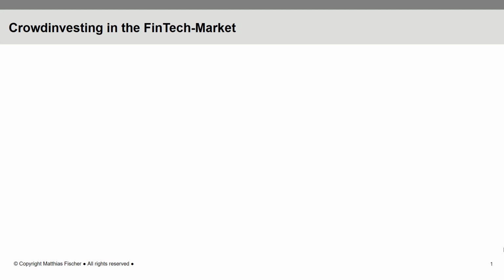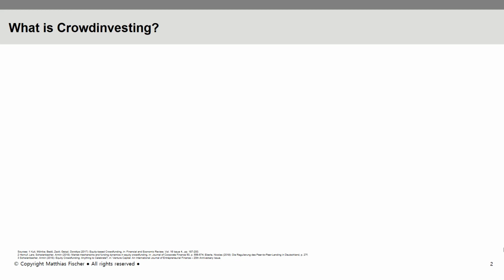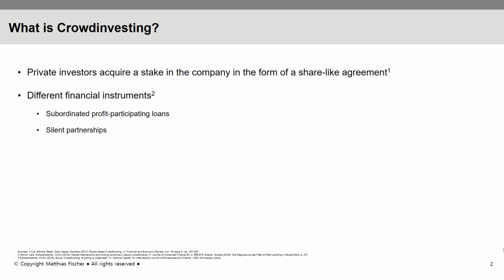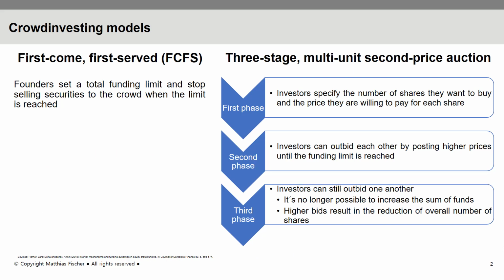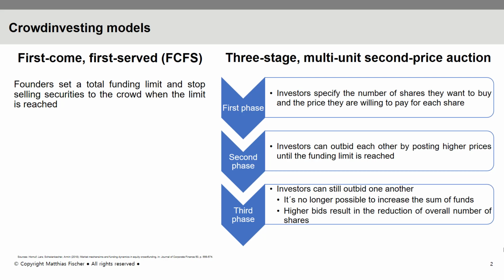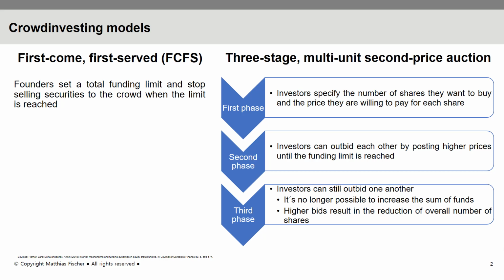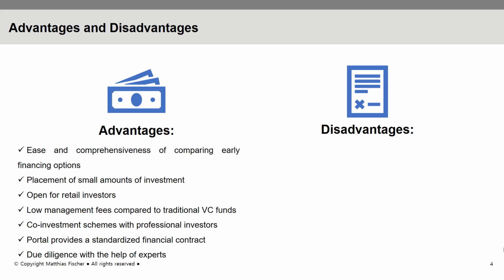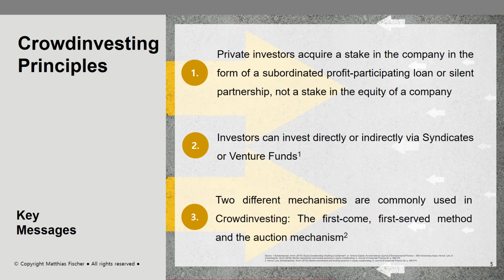Equity crowdfunding explained. (Principles) What is Crowdinvesting? AngelList, Republic, StartEngine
Crowd Investing platforms or equity crowdfunding shows strong worldwide growth. Brands in the market are AngelList, Republic, StartEngine, Wefunder, Microventures or Netcapital. They all have common features. In this video we learn about the common principles of the platforms.

In this session, we are going to learn about the characteristics of Equity Crowdfunding. Where can Equity Crowdfunding be found in the FinTech-Market? The FinTech-Market is divided into the segments Account & Payments, Financing, Investment and Services & Tools. Crowdfunding is located in the FinTech segment Financing because the financing of projects, private or corporate clients is done by a large number of people, the so-called crowd, who are recruited as investors via the Internet.
The subcategory Crowdfunding is divided into Profit oriented Online Alternative Finance and Non-profit oriented Online Alternative Finance. Equity-Based Crowdfunding is found in the Profit oriented Online Alternative Finance segment because investors receive a financial return on their investment in startups.
Equity-Based Crowdfunding is the brokering of capital via an Internet platform for the purpose of financing an existing company, a company in the process of being founded, or a company to be founded. Due to regulation in Germany, most of private investors acquire a stake in the company in the form of a share-like agreement, as notary fees are very high. Within Equity-Based Crowdfunding, a further distinction is made between lending-based Crowdinvesting and equity-based Crowdinvesting. Lending-based Equity-Based Crowdfunding is the participation in the company with debt capital, possibly equity-like mezzanine capital. The most important mezzanine financial instrument is the subordinated profit-participating loan, in which investors participate proportionally in the company´s profits without receiving the rights associated with an equity investment, such as voting rights. Equity-based Crowdinvesting refers to the sale of equity interests in companies in the form of a silent partnership. A silent partnership is a virtual participation in the establishment of the company and is imitated by contract law. Investors have two different options for investing in startups. The first investment option is direct investment in a startup. The second investment option is an indirect investment, also known as a pooled investment. This investment in a financial vehicle collects all the financial contributions from the crowd and then invests the entire amount in the startup as an individual shareholder. Two models are common in Equity-Based Crowdfunding: The first-come, first-served method and the auction mechanism. In the first-come, first-served approach, founders set a total funding limit and stop selling securities to the crowd when the limit is reached. In the auction mechanism, investors can make commitments by specifying the number of lots they want to buy and the price they are willing to pay for each lot. For this purpose, the portal and the startup set a lower limit for the price of a single lot. In the first phase of the auction, everyone who has paid money gets the desired number of lots, and the lowest price applies to everyone. The biggest advantages for investors are the ease and comprehensiveness of comparing early financing options. In addition, many crowdlending platforms allow the placement of small amounts of investment, opening up the world of Venture Capital investing to small investors. Furthermore, investors und fund managers incur low or no management fees and carried interests compared to traditional VC funds. In addition, investors can participate in co-investment schemes with professional investors. Equity-Based Crowdfunding platforms provide standardized financial contracts and perform due diligence on startups with the help of experts.
One very important fact is that private investors acquire a stake in the company in the form of a subordinated profit-participating loan or silent partnership, but not a stake in the equity of a company. This means that the investors have a pro-rata share in the profits of the company, but they do not have voting rights. The second argument refers to the various investment opportunities that can be made directly or indirectly through Syndicates or Venture Funds. The last argument refers to the allocation of shares. Two different mechanisms are used here, one is the the first-come, first-served method and the other is the auction mechanism.

The videos explain different fintech business models and refer to the book Fintech Business Models by Matthias Fischer published in February 2021.

The channel covers fintechs in the area of payments, robo advisory, Personal Finance Management, crowdfunding, artificial intelligence, blockchain, cryptocurrency and innovative digital solutions in banking.